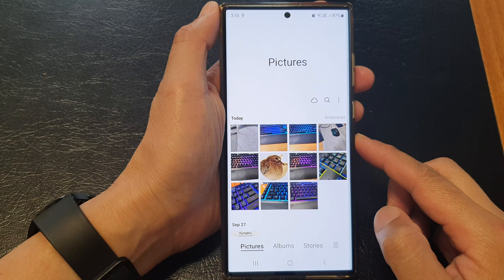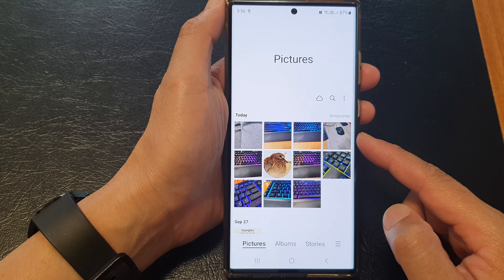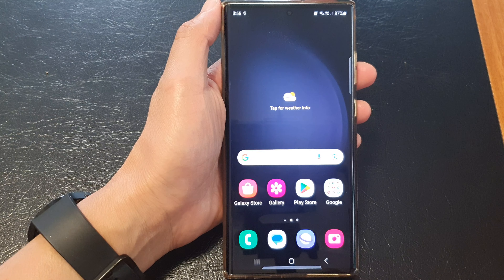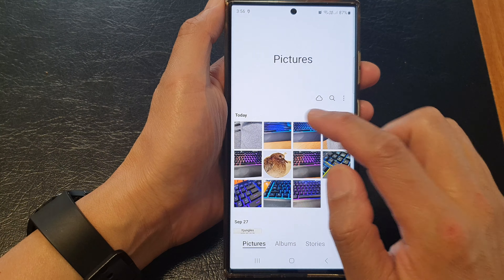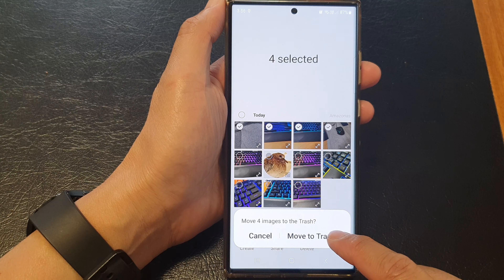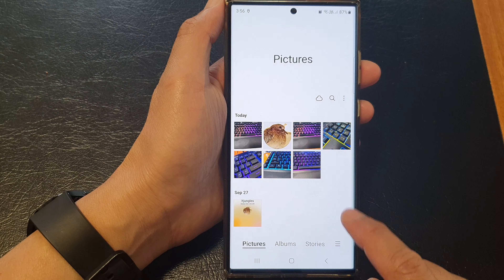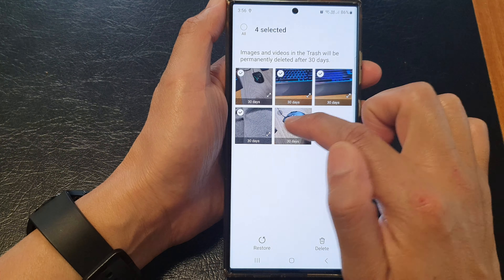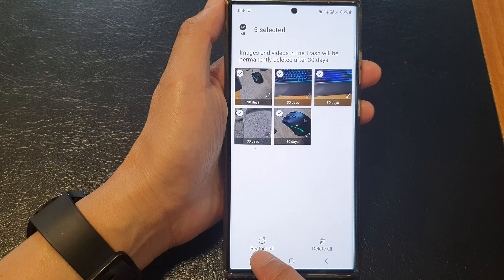Galaxy S23's: How to RESTORE Lost/Accidentally Deleted Photos/Videos From Picture Gallery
In this YouTube tutorial, we'll unveil the secrets of recovering lost or accidentally deleted photos and videos from your Samsung Galaxy S23, S23+, or Ultra's Picture Gallery. Losing precious memories can be heart-wrenching, but fear not! We'll guide you through a step-by-step process that can help you retrieve those cherished moments. Learn how to restore your visual treasures and ensure that your Samsung device works like a digital time capsule. Don't let those memories fade away—watch now and preserve the moments that matter!

📸 Whether it's cherished family photos or important work-related videos, we understand the panic that comes with accidental deletions. Don't worry; we've got you covered!

Benefits:

1. Data Rescue: Discover how to rescue your precious photos and videos that were accidentally deleted or lost due to various reasons.

2. Preserve Memories: Ensure that your cherished memories are never lost, allowing you to keep a digital record of your life's moments.

3. No Technical Expertise Needed: Our step-by-step guide is beginner-friendly, making it accessible for anyone to follow along.

4. Save Money: Avoid costly professional data recovery services by learning how to do it yourself.

5. Maintain Control: Take control of your data and have the power to recover it whenever you need.

Don't let your precious memories vanish into the digital abyss. Watch our tutorial and learn how to bring them back to life on your Samsung Galaxy S23 smartphone!